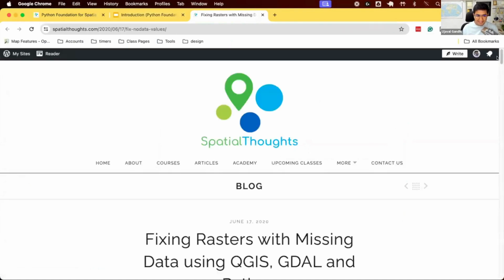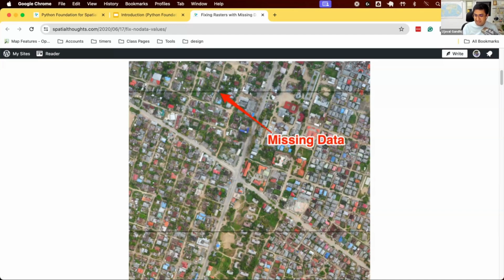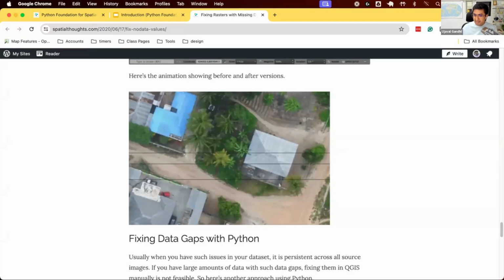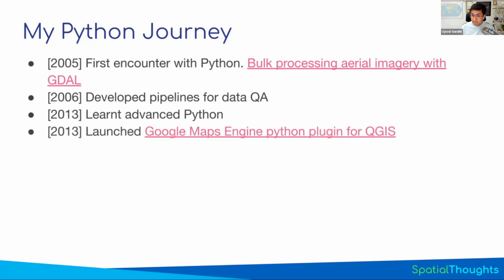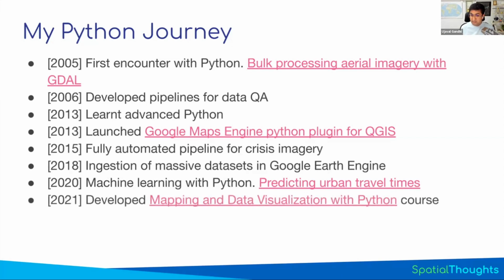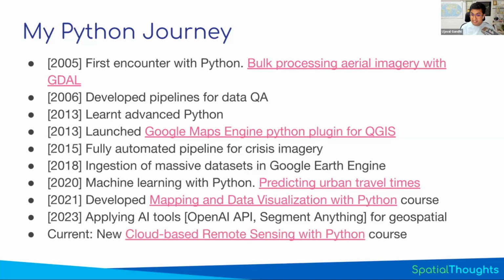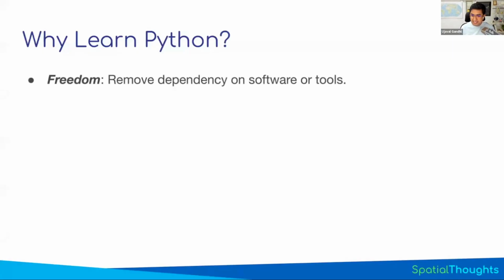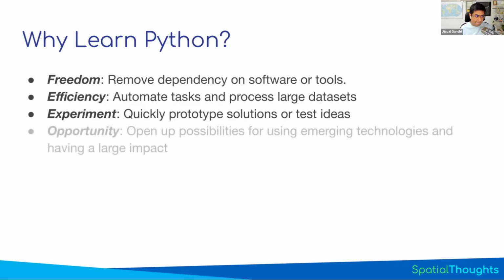Introduction and Course Overview - Python Foundation for Spatial Analysis